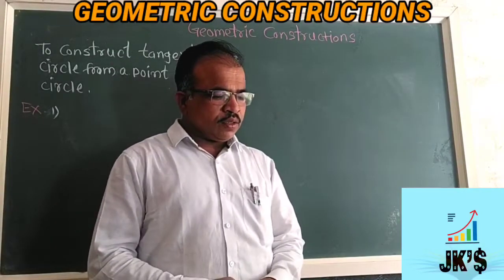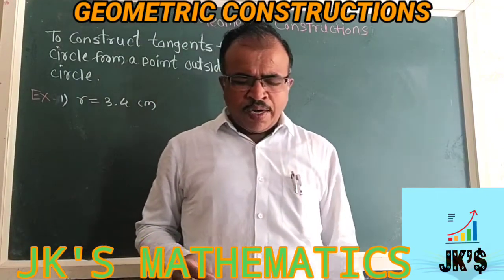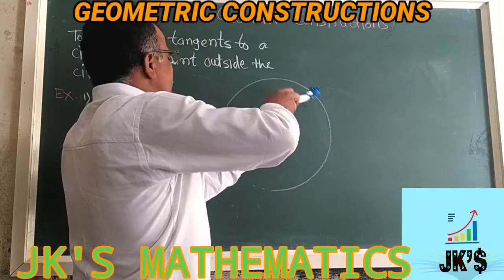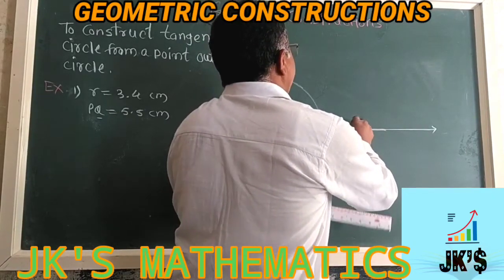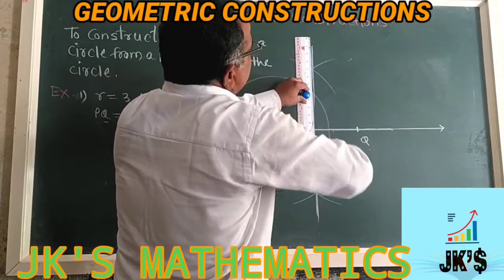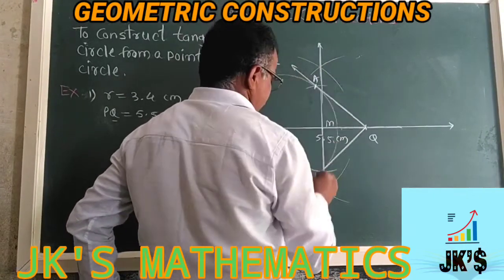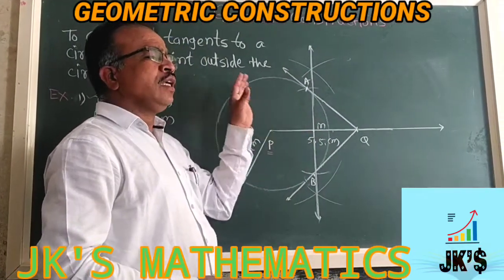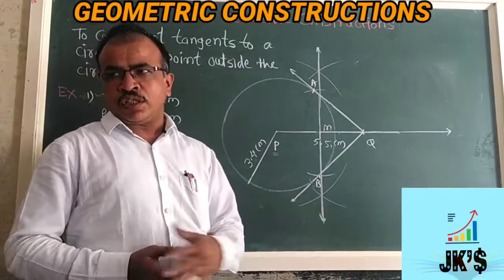XTH MATHS PART 2 GEOMETRIC CONSTRUCTIONS LEC 05/ PRAC SET 4.2(2)/BY JK'S MATHEMATICS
JADHAV KAKASAHEB
JK'S MATHEMATICS CHANNEL
XTH MATHEMATICS PART 2 GEOMETRIC CONSTRUCTIONS LECTURE 05
PRACTICE SET 4.2(2)
CONSTRUCTION OF TANGENTS TO A CIRCLE FROM THE POINT OUTSIDE THE CIRCLE
BY JK'S MATHEMATICS